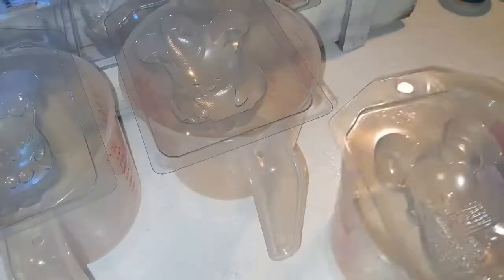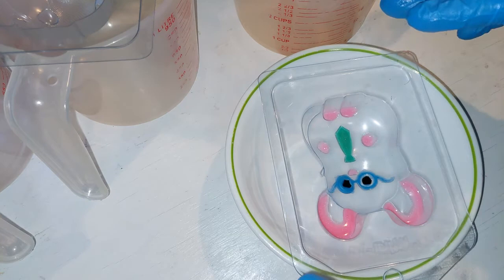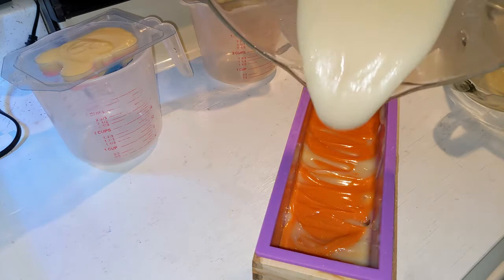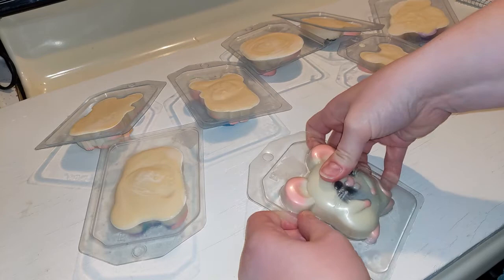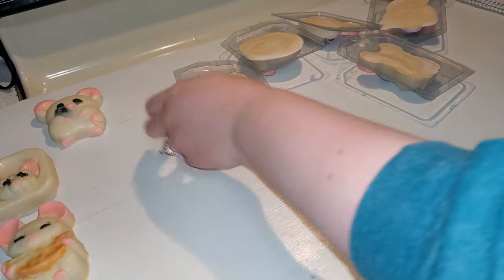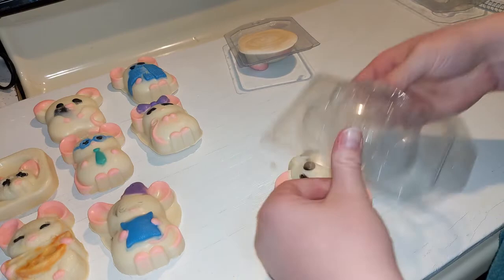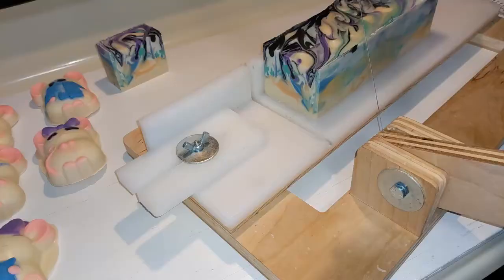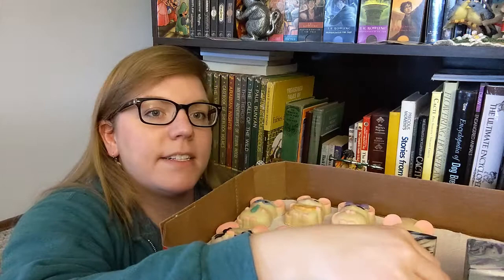Trying out Several Different Mouse Molds (cold process soap) Batch #72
Plastic molds are not ideal but they do work... and I need to work on my technique here. Not so good. Next time, though!

Ingredients: Water, Lye, Coconut Oil, Lard, Cocoa Butter, Shea Butter, Olive Oil, Canola Oil, Castor Oil,  Activated Charcoal, Powdered Sugar, Kaolin Clay, Sodium Lactate, Mica
Fragrance: Bamboo Coconut & Rainforest